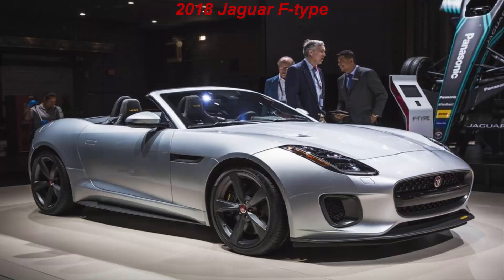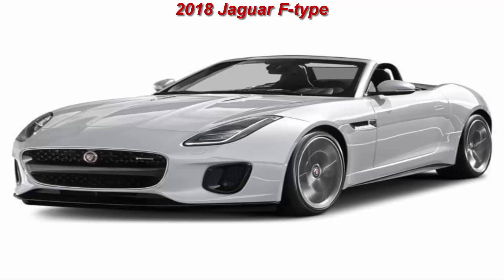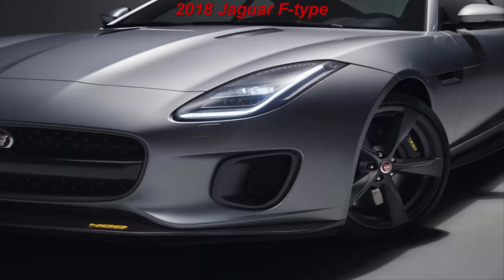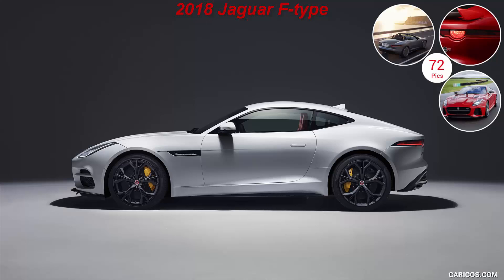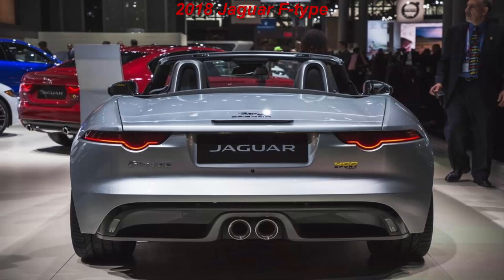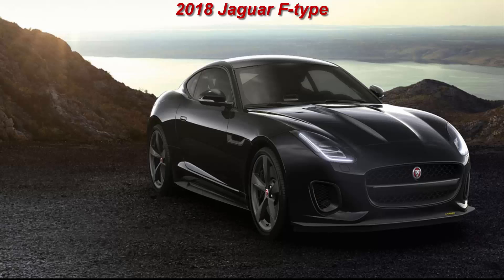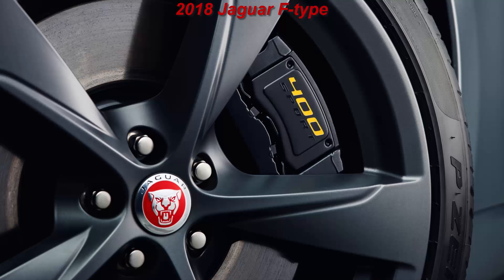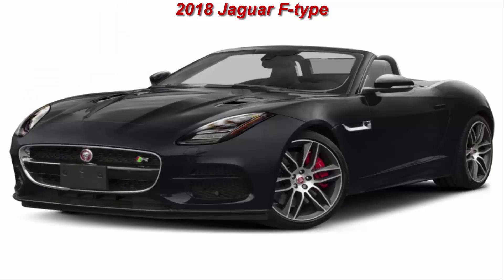2018 Jaguar F-type: Fettled Feline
new car,NEW CARS
2018 Jaguar F-type: Fettled Feline
2018 Jaguar F-TYPE SVR Coupe
2018 Jaguar F-TYPE Convertible - Sports Car

2018 Jaguar F-type: Fettled Feline

 It may not look old, but the Jaguar F-type is entering its fifth model year, which typically means it’s past time to go under the knife for a little nip/tuck. Evidently, though, Jaguar design chief Ian Callum couldn’t find much he wanted to change on his Rembrandt, so the handsome two-seater emerges with just a restyled front fascia —basically, the two slotlike outer air intakes have been replaced—and new LED headlights with an available adaptive function. Although the design may be little changed we’re not complaining—Jaguar gave the F-type more substantive updates with new tech as well as new model variants, including (gasp!) a turbocharged four-cylinder engine.

F-type Goes for the Four

Jaguar tweaked its Ingenium turbo 2.0-liter inline-four to make 296 horsepower at 5500 rpm and 295 lb-ft of torque at 1500 rpm. That’s 56 horses and 44 lb-ft more than what this four-cylinder turns out in the XE and XF sedans (with peak torque arriving 250 rpm sooner). That’s also very near the base supercharged 3.0-liter V-6, which makes 340 horsepower and 332 lb-ft. Paired exclusively with the Quickshift eight-speed automatic transmission, the four-cylinder F-type sprints to 60 mph in 5.4 seconds, Jaguar claims, a tenth quicker than the manual six-cylinder car. A single trapezoidal exhaust will play an off-kilter version of the V-6 engine’s boisterous tune.

 Even with an inline-four’s inherent coarseness and vibration, Jaguar hasn’t cheated by synthesizing sounds in the cabin. . Not R, R-Dynamic A new R-Dynamic model puts a spin on what was the F-type S coupe and convertible, tweaking the exterior design with gloss-black exterior trim and model-specific 19- and 20-inch wheels. It features the supercharged 3.0-liter V-6 in 380-hp strength—which actually makes it less dynamic than the existing F-type R, with its 550-hp V-8—and the same choice of rear- or all-wheel drive and a six-speed manual or eight-speed automatic transmission.

 Further up the food chain but still powered by the supercharged V-6 is a new, limited-edition F-type 400 Sport. Available in coupe and convertible body styles, its engine is imbued with 400 horsepower (thus the name 400 Sport). It mates exclusively to Jaguar’s Quickshift automatic, again with rear- or all-wheel drive.

Other mechanical changes include larger rear brake rotors, black-painted calipers, and model-specific 20-inch wheels finished in dark gray. Jaguar’s Configurable Dynamics drive-mode system is included; it alters throttle and transmission response as well as the steering and the dampers. Inside, there are performance seats (one of two new seat styles, both featuring lighter-weight magnesium frames) with 12-way power adjustment, black brushed-aluminum trim, and yellow contrast stitching.

 The 400 Sport is a one-year-only model and is being offered in silver, black, and white.
It also includes the contents of the Sport Design package with a larger front splitter and side sills along with a dark-gray rear diffuser.

ReRun: It’s What’s Happening

No model revision can be complete without some fresh technology, and the 2018 F-type is no exception, even if its biggest tech news is named ReRun. ReRun basically enables one to integrate data pulled from the car into GoPro videos (although the GoPro hardware is not included). GoPro footage now can be overlaid with an instrument-cluster graphic that shows info such as speed, selected gear, throttle position, steering-wheel angle, lateral and longitudinal acceleration, and braking force.

 In other tech news, there’s a new standard infotainment system: Touch Pro. It features an 8.0-inch haptic touchscreen, a customizable home screen, pinch-and-pan map-zooming functionality, and a 4G LTE data connection. New features of the navigation system include the ability to send an ETA to chosen contacts, the ability to calculate whether the car has enough fuel to get to a set destination, and automatic uploading of routes from a connected smartphone.

The 2018 F-type models—four-cylinder, V-6, R-Dynamic, 400 Sport, R, and SVR—are due to reach U.S. dealerships in the spring.

Base prices start at $60,895 for the four-cylinder coupe and reach $125,995 for the SVR convertible.